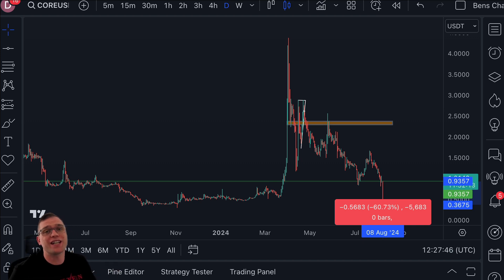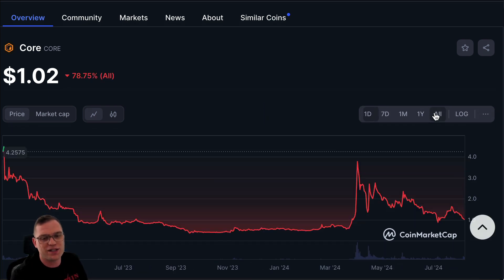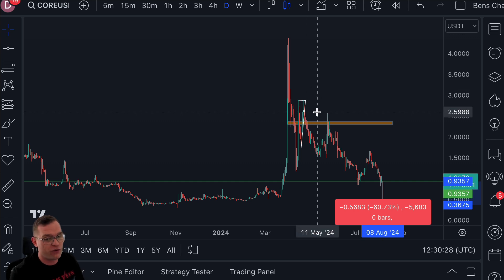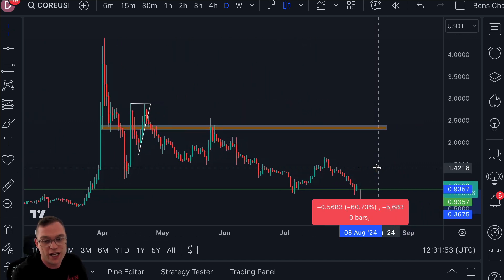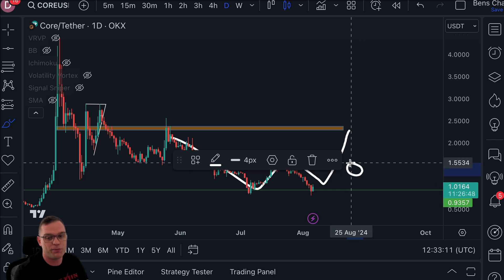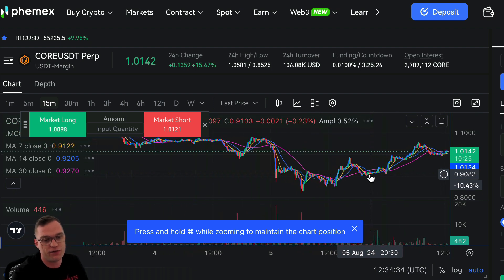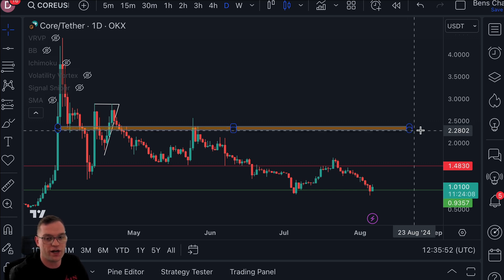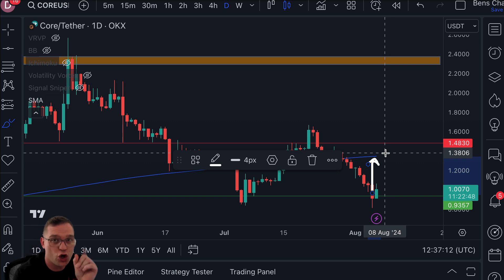Core Token Price Prediction - CORE Token Analysis!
As the Core Token is touching crucial levels of support, this video provides in depth token analysis on CORE. Sit back relax and enjoy the technical analysis.

🔵Join my PhemexPulse Group and earn rewards of 1,350 PT per day

✅ Market Spotter [Trading Indicators] - Use this link and take advantage of